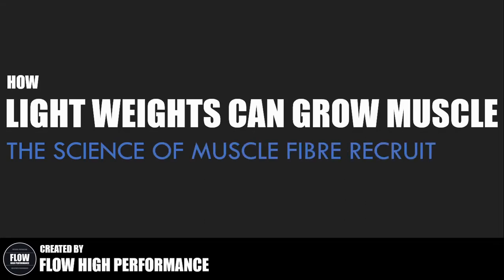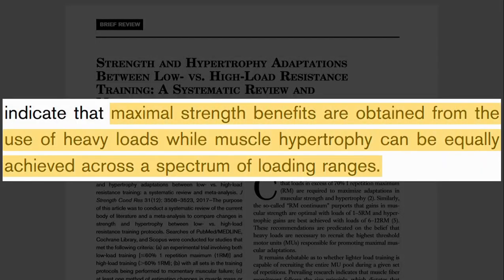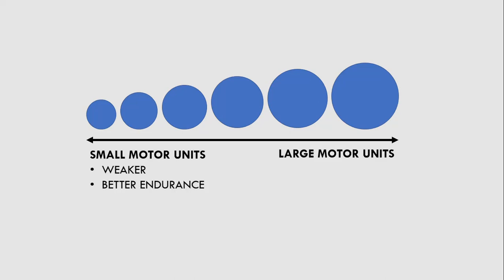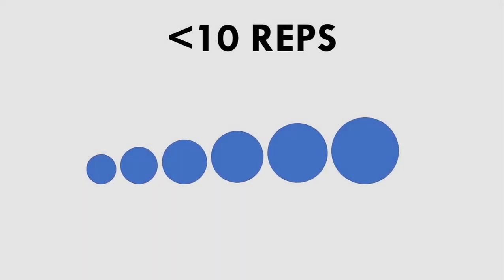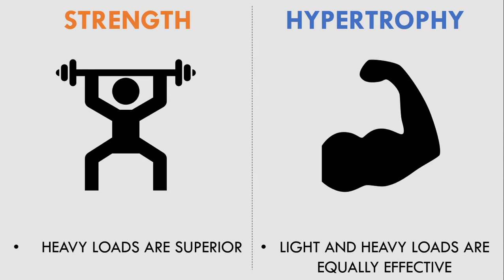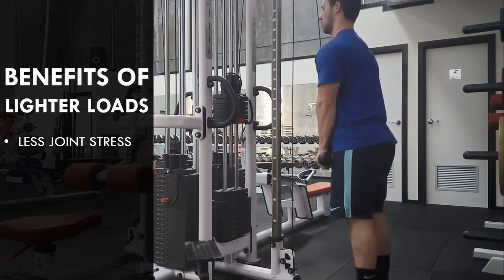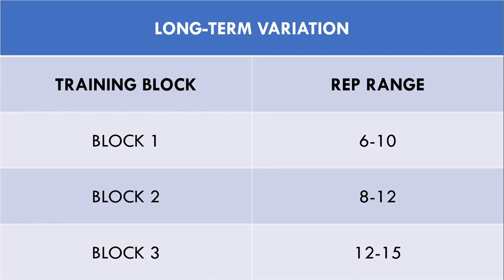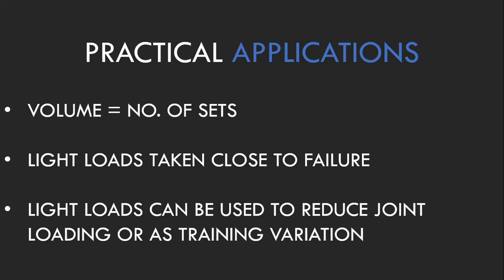How Light Weights Can Grow Muscle | The Science of Muscle Fibre Recruitment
This video will cover how light weights can induce muscle hypertrophy, and what benefits this type of training has over traditional hypertrophy training.